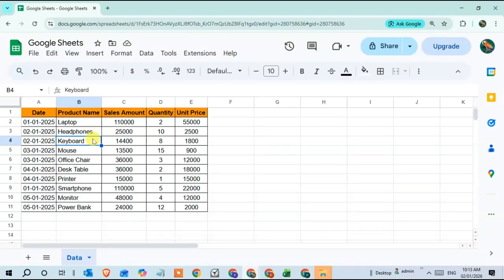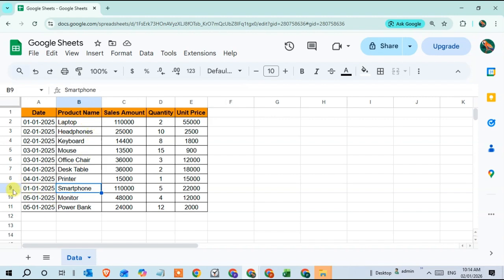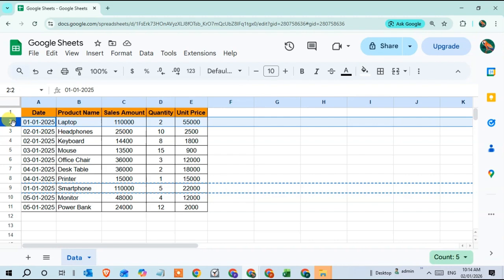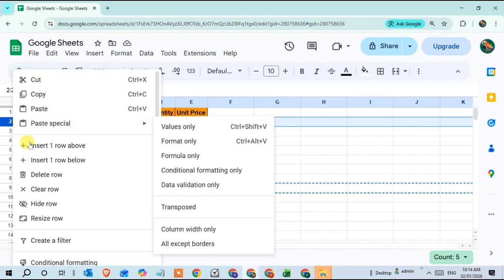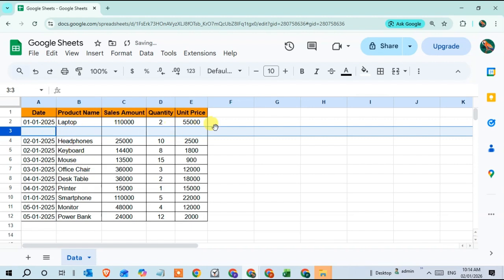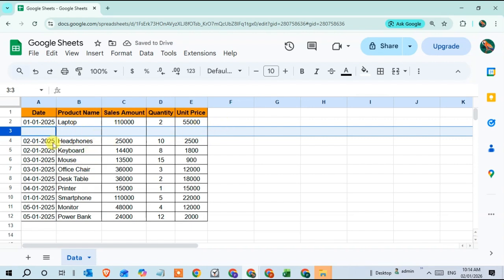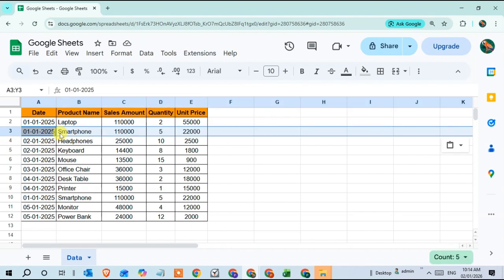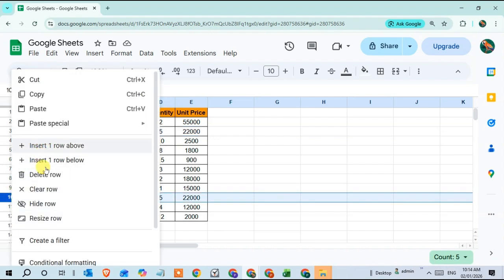How To Add A Row With Text In Google Sheets | Add Rows in Google Sheets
In this video, we will learn how to add row with text in Google sheet. So let's start. First open your Google sheet. And you can see I have a data. So here I'm going to add row the smartphone product and the second row after the first product. Okay. So I simply select uh here entire row. I just click on the row number nine and use the shortcut key Ctrl C. Okay. Then I select the row number two. the first product.